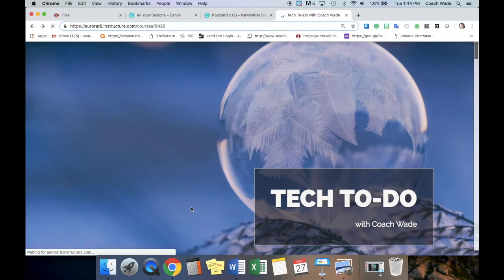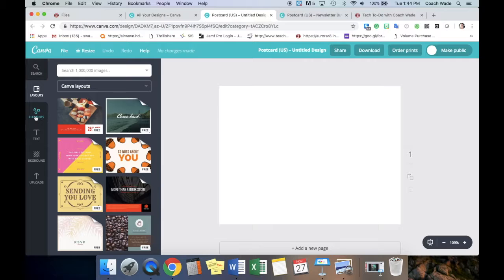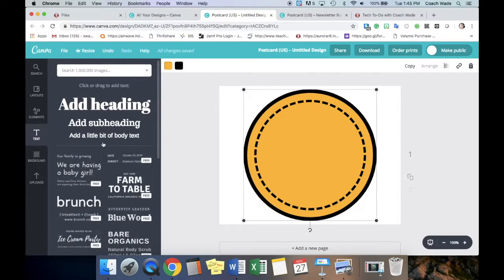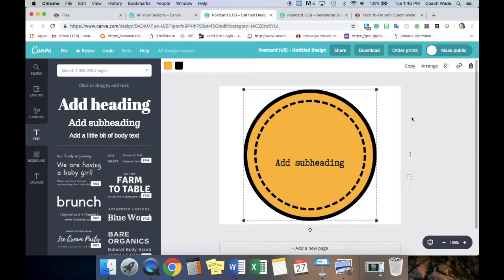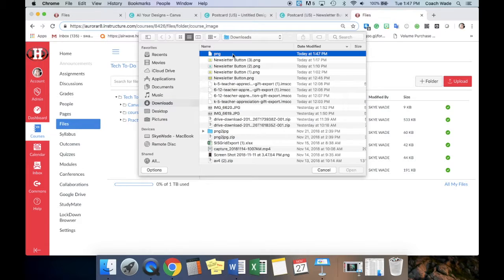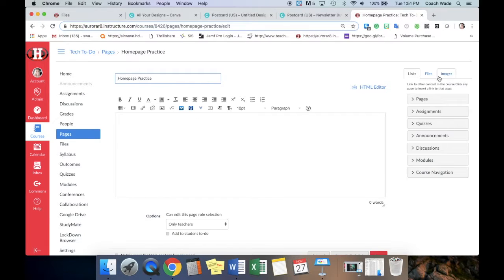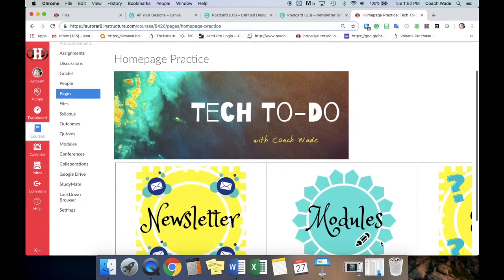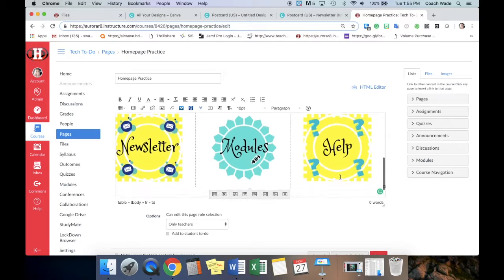Canvas: Teacher Creating a Homepage with Canva